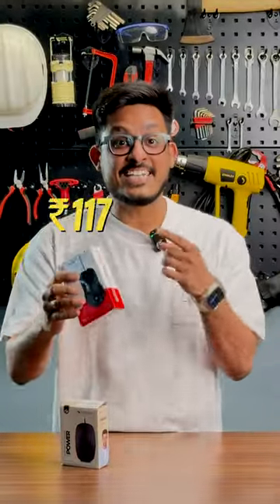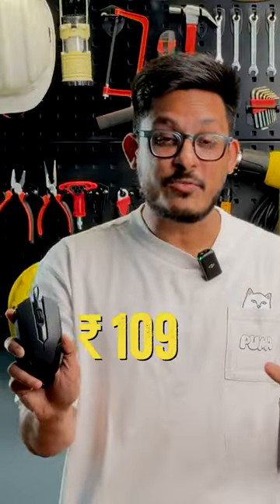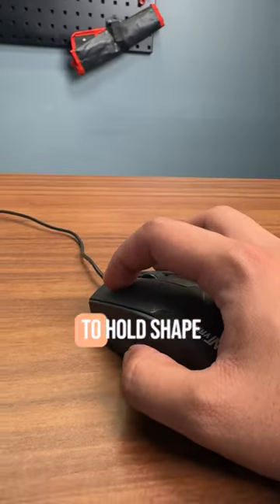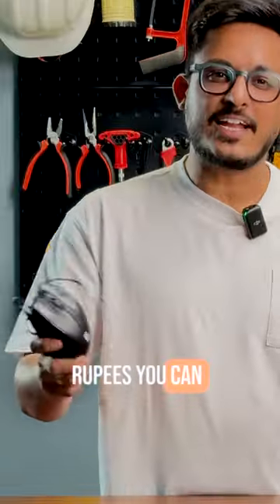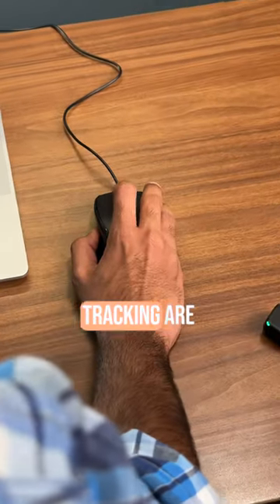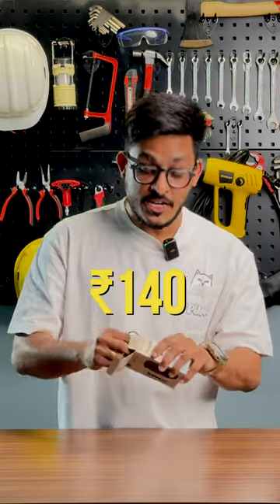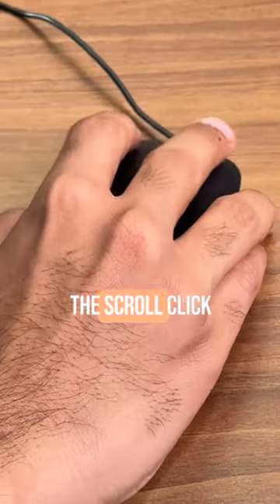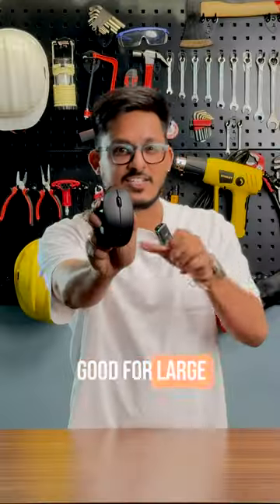I Tested the Cheapest Mouse on Amazon!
For 109 rupees, you get OM100 from AntValue. If you spend 10 more rupees, you can get the Portronics Toad 101. But if you go all in and spend 140 rupees, you get this Zebronics Zeb-Power.

What would you like to see in our next episode of I Tested. Tell us in comments!